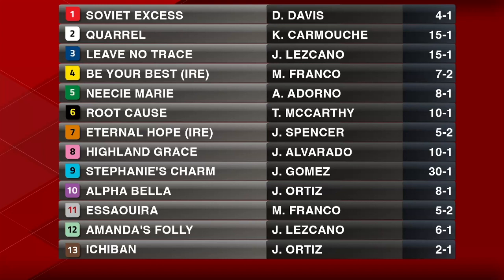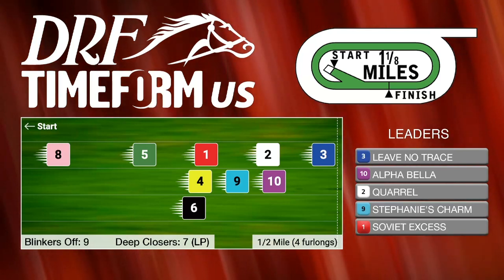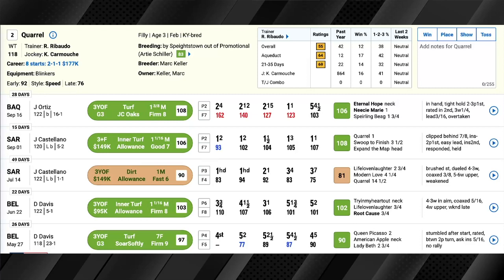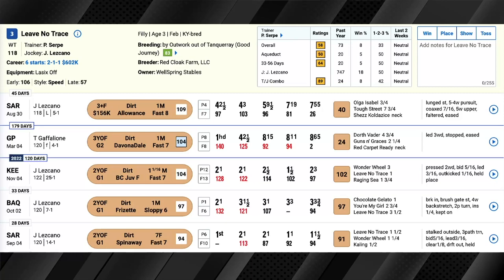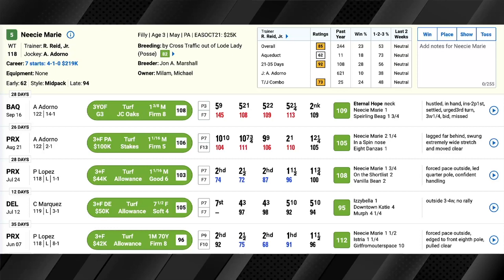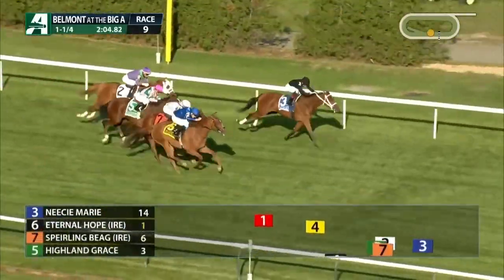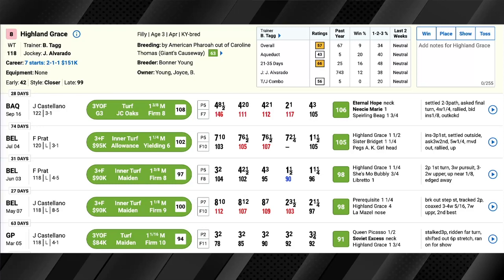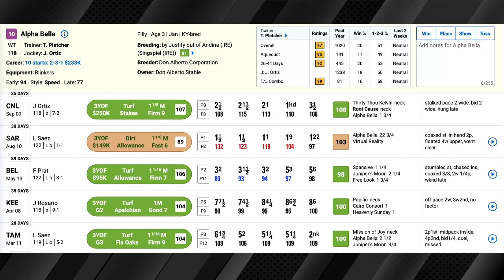Grade 2 Sands Point Stakes Preview | October 14, 2023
Here are David Aragona and Craig Milkowski with the preview of the Grade 2 Sands Point Stakes from Belmont at the Big A this Saturday.